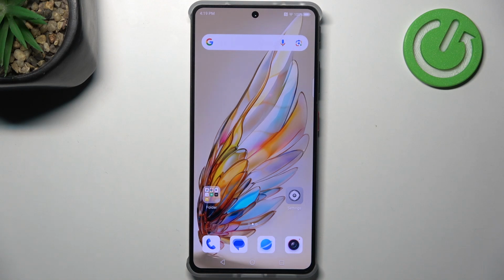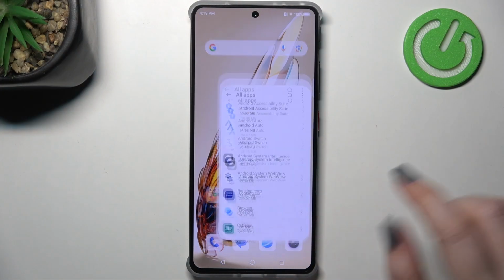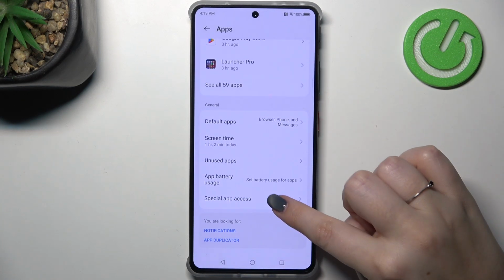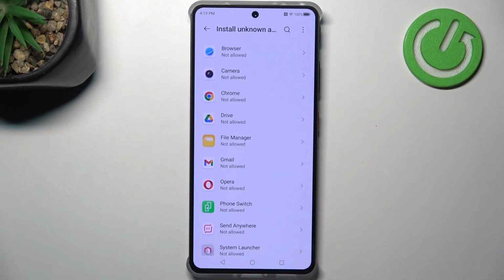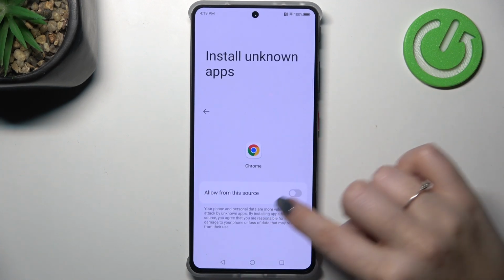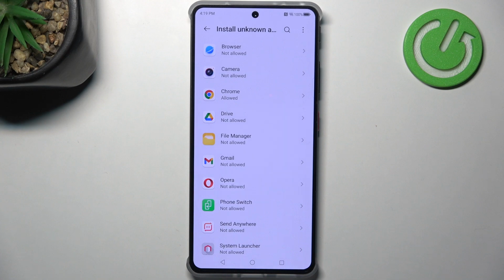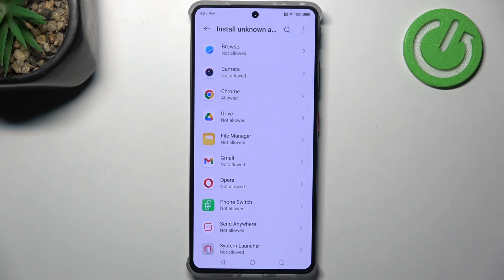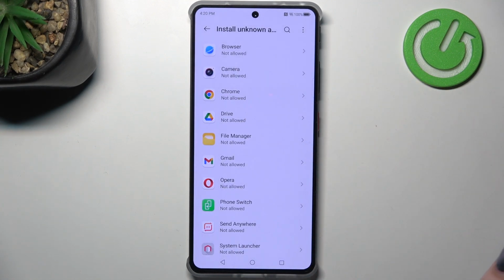How to Allow Unknown Sources on ZTE Nubia Z60S Pro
In this video, we’ll show you how to allow unknown sources on your ZTE Nubia Z60S Pro. Enabling this option lets you install apps from outside the Google Play Store, giving you access to a wider variety of applications. However, it’s important to use this feature cautiously to avoid potential security risks! Follow this detailed tutorial to safely enable unknown sources and expand your app options on your device.

How to enable unknown sources on ZTE Nubia Z60S Pro?
How do you allow app installations from unknown sources on ZTE Nubia Z60S Pro?
How to install apps from unknown sources on ZTE Nubia Z60S Pro?